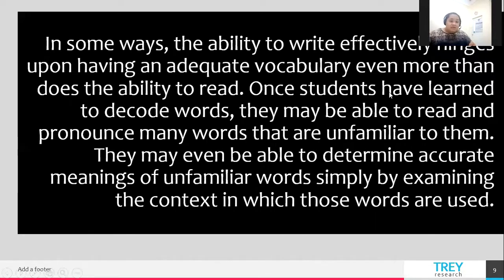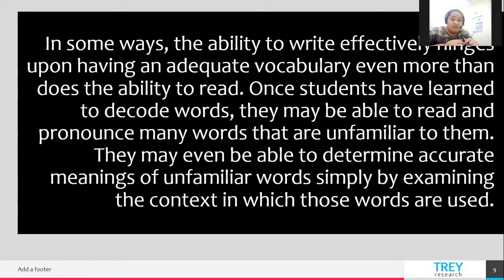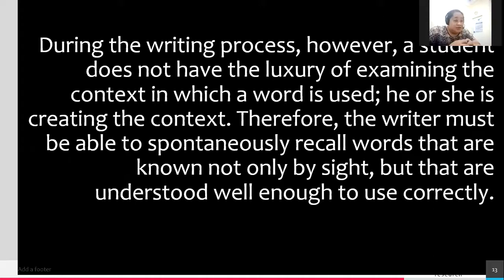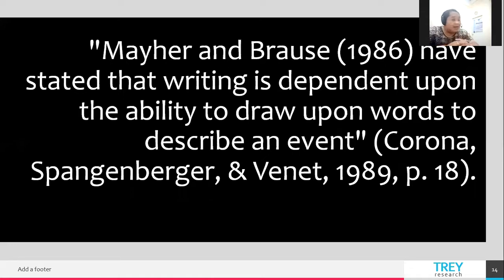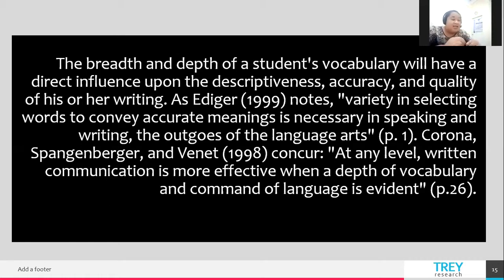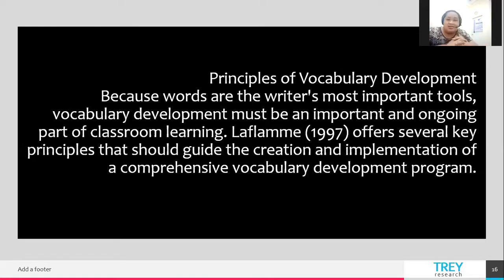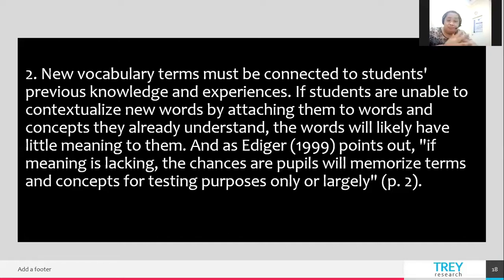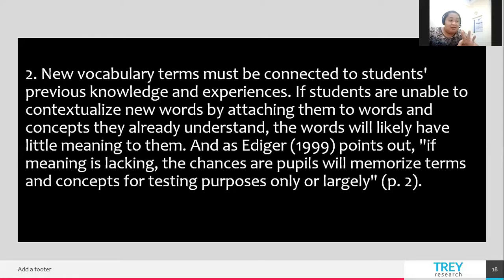ENGLISH 1 OCTOBER 09 2020 PART 2